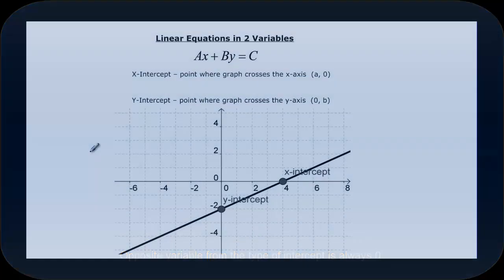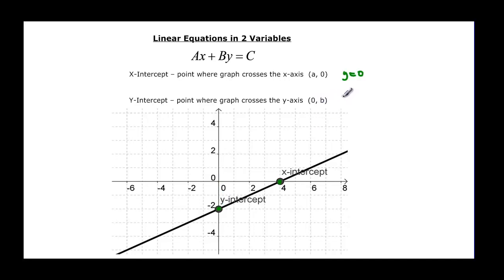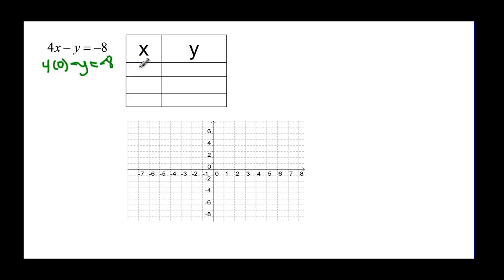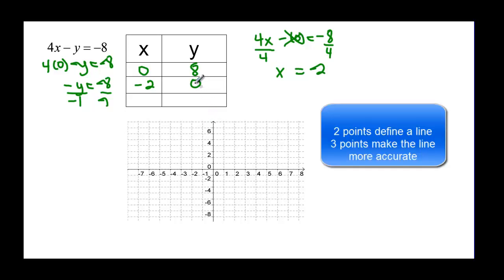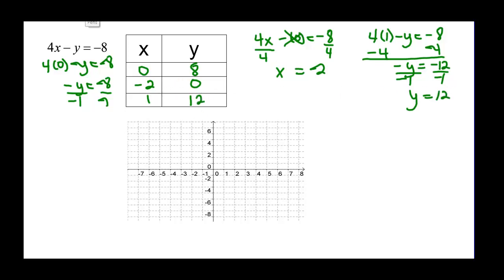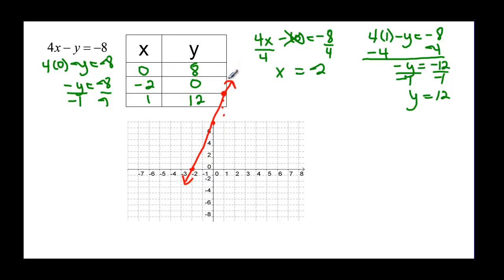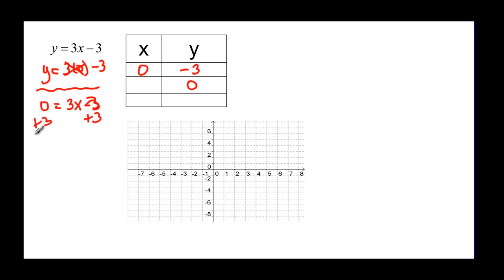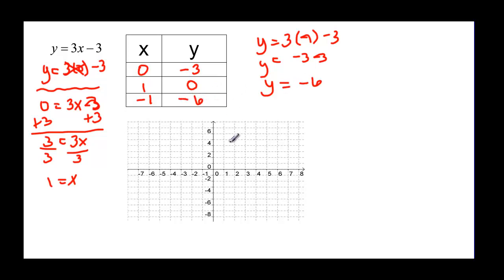097-22 2 VARIABLE LINEAR EQUATIONS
Shows how to find x and y-intercepts and then graph 2 variable equations